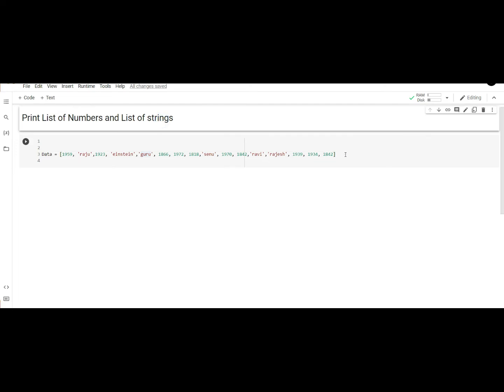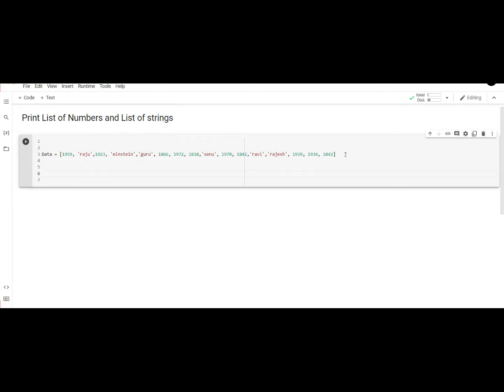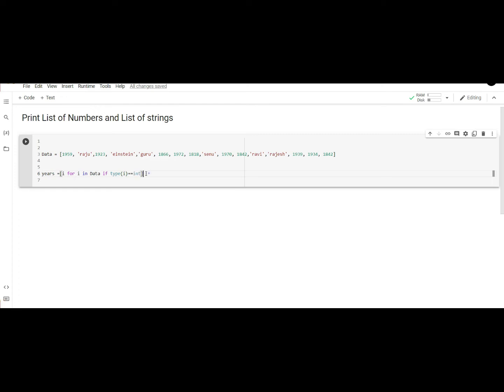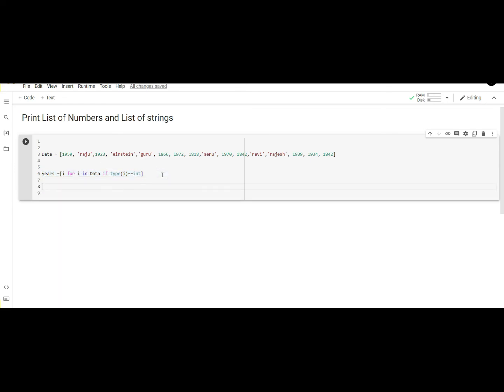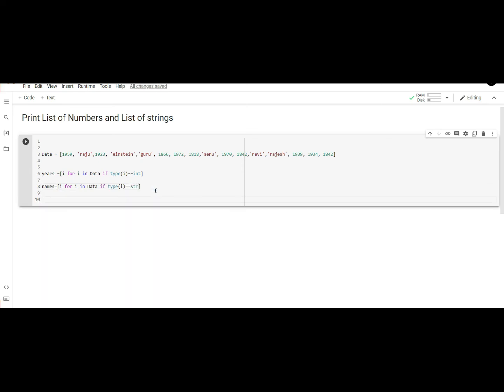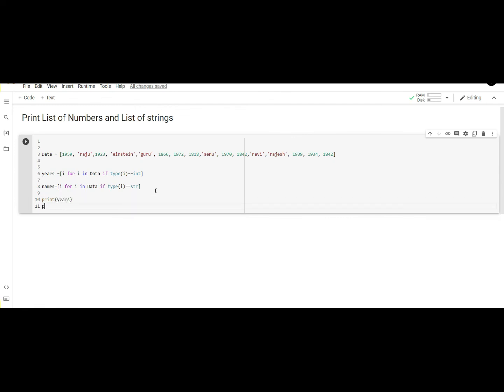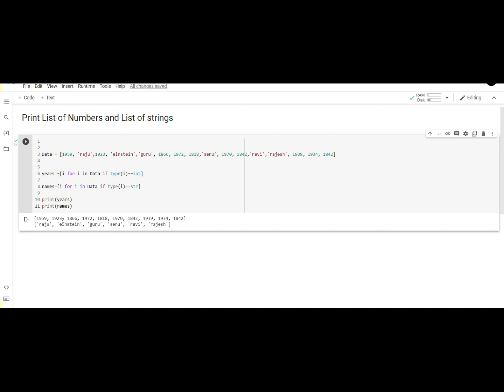How Mixed Data Separated into List of String and List of Numbers || Python List Comprehension